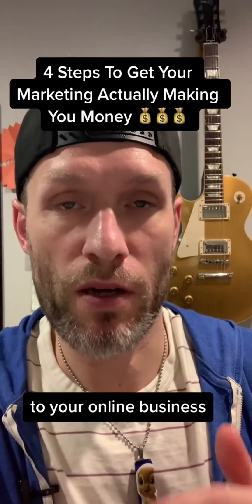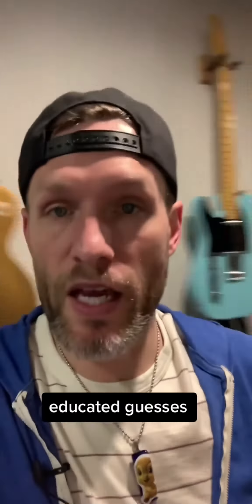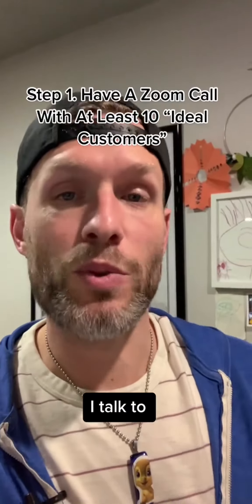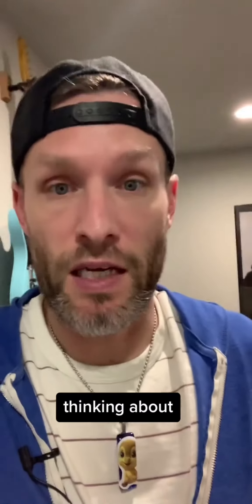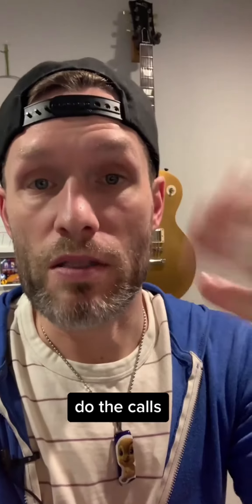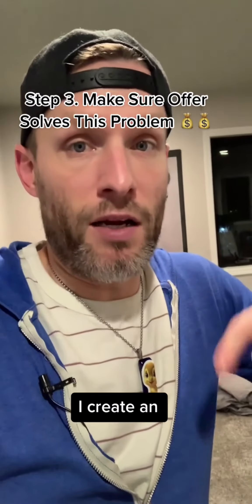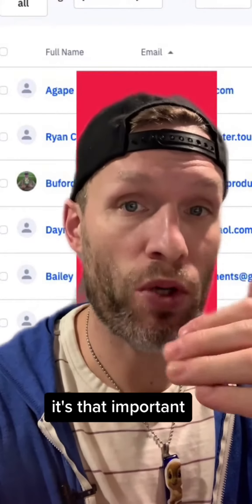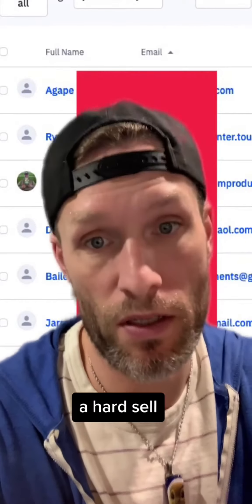4 Steps To Get Your Marketing Actually Making You Money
4 Steps To Get Your Marketing Actually Making You Money